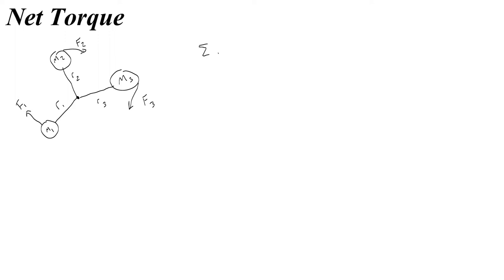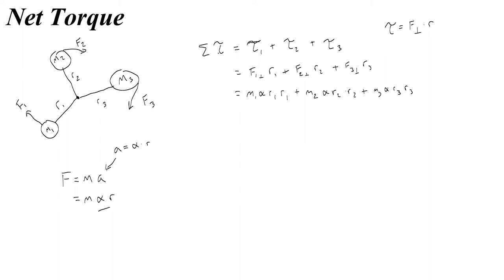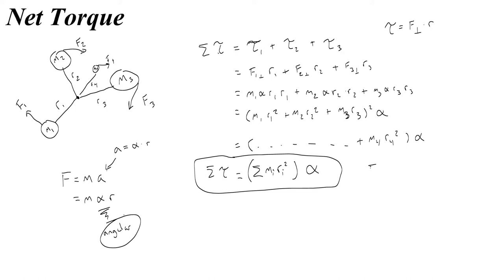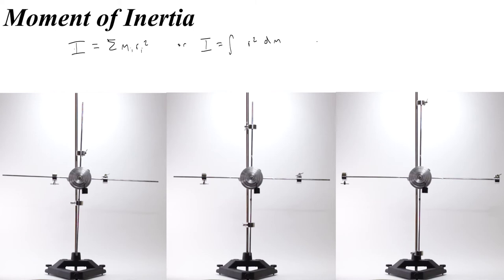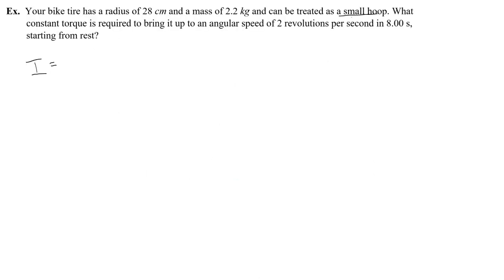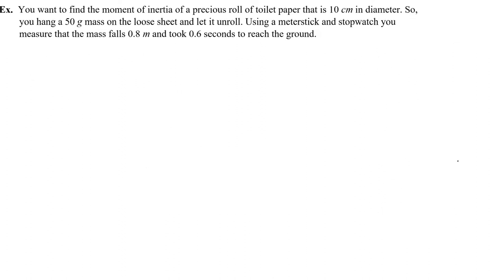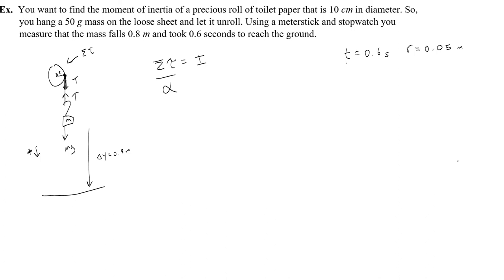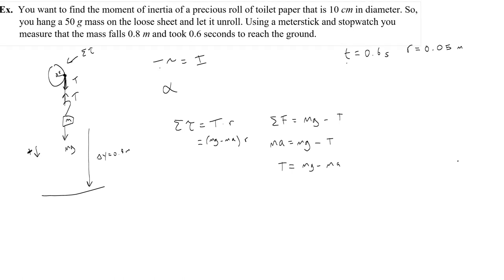How to find Net Torque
How to find net torque using moment of inertia and angular acceleration. Calculation or solving for Net Torque is a simple process in physics. This video discusses angular acceleration and moment of inertia and how they relate to the concept of net torque. Basic physics problems are solved.